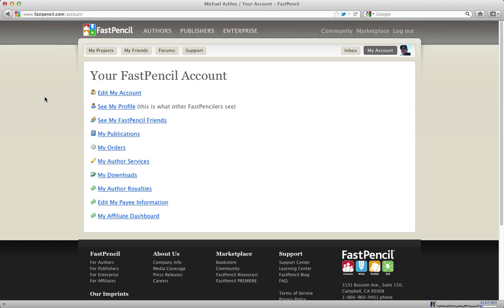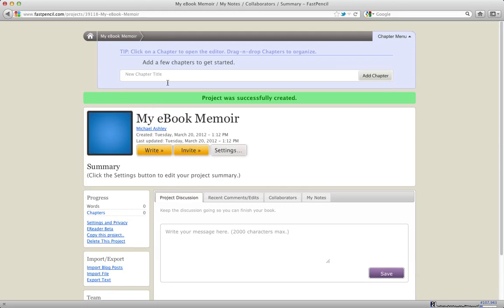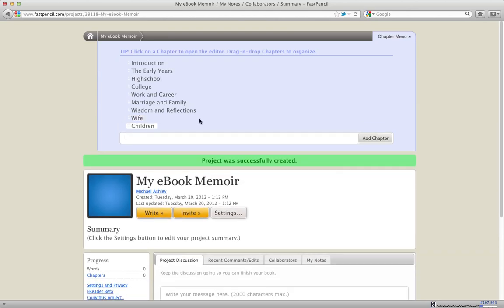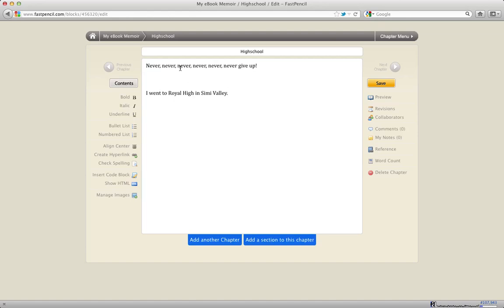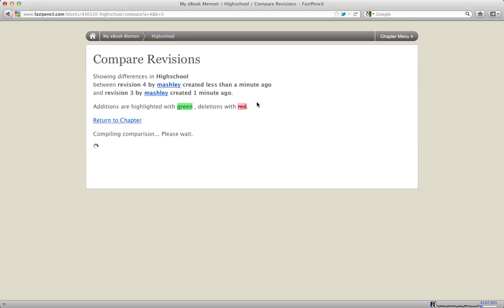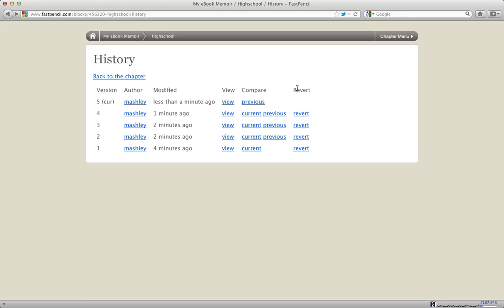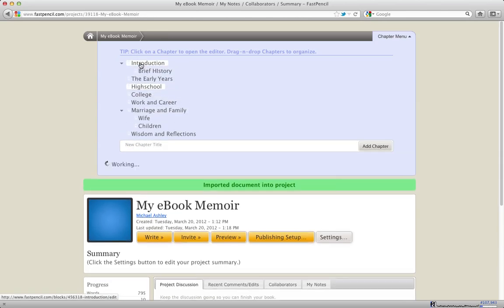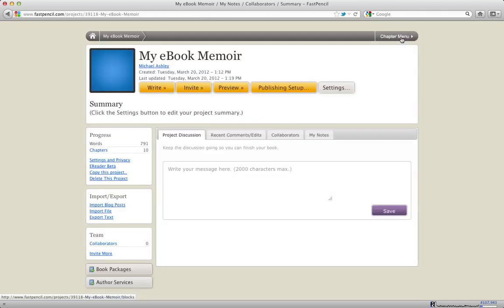03 FastPencil Start New Project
FastPencil digital publishing system. Starting a new project